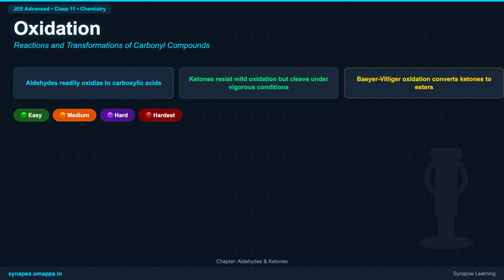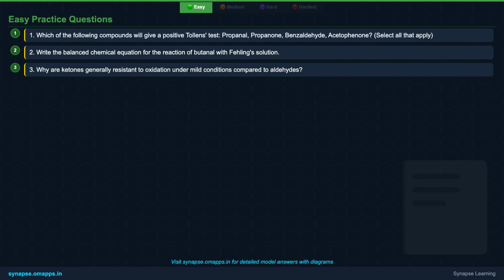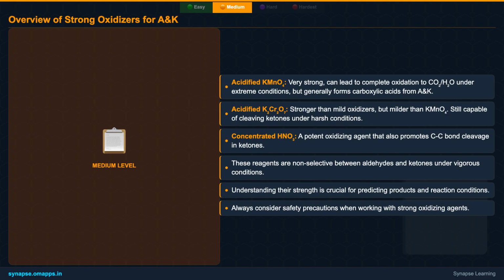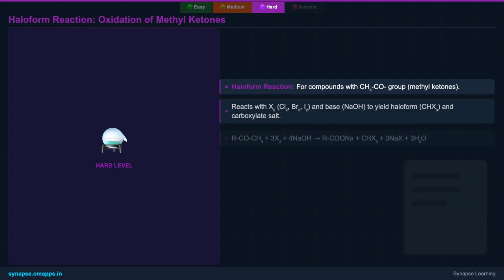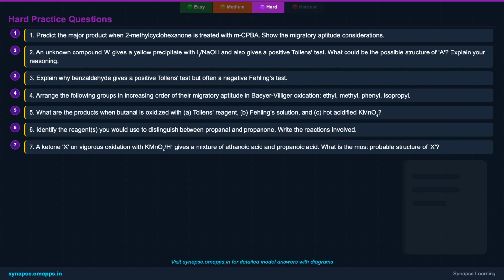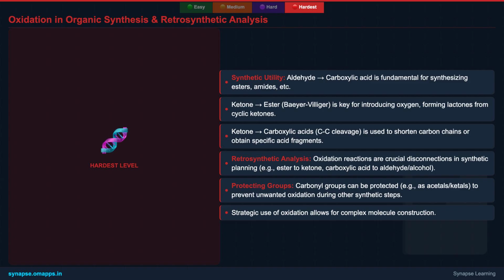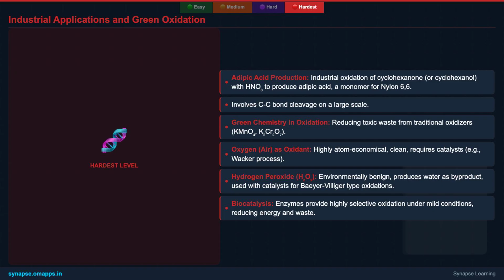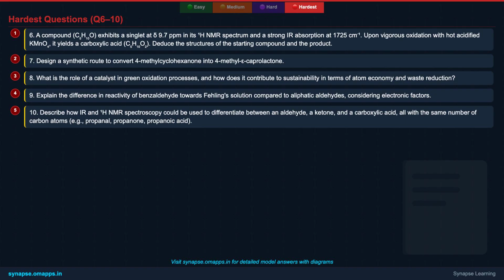Oxidation | JEE Advanced Class 11 Chemistry | Synapse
📚 Oxidation

  • Aldehydes readily oxidize to carboxylic acids
  • Ketones resist mild oxidation but cleave under vigorous conditions
  • Baeyer-Villiger oxidation converts ketones to esters

• All subjects: Biology, Chemistry, Physics, Maths
• All boards: CBSE, ICSE, JEE Main, JEE Advanced, NEET
• All classes: 9, 10, 11, 12

📌 CHAPTERS IN THIS VIDEO:
00:00 Introduction & Overview
0:29  🟢 Easy Level
2:18  🟠 Medium Level
5:10  🟣 Hard Level
8:18  🔴 Hardest Level
14:36  🎓 Subscribe & Explore